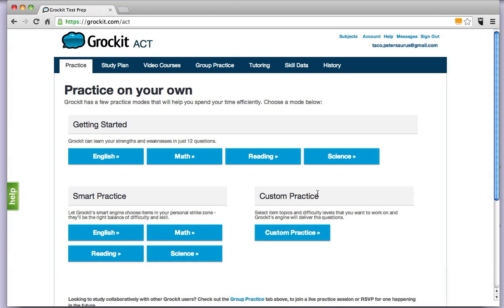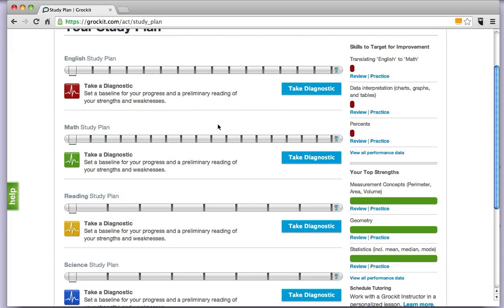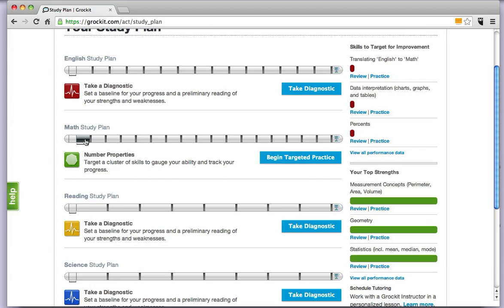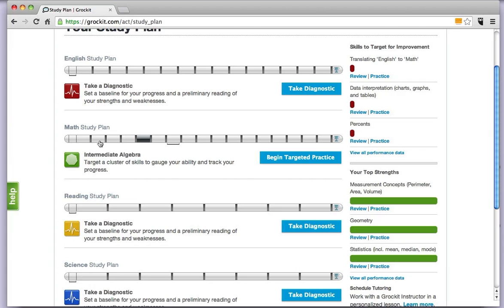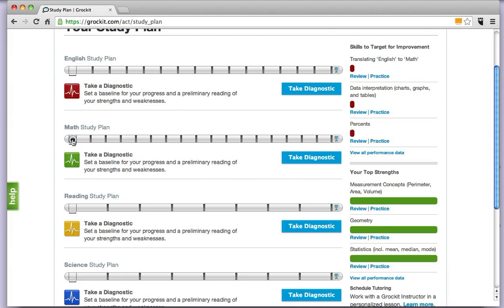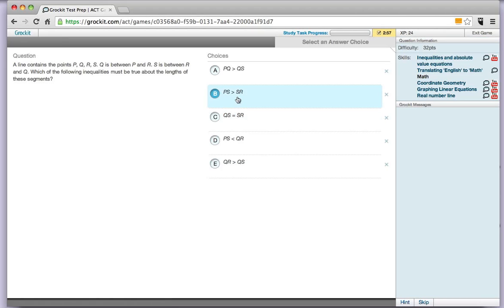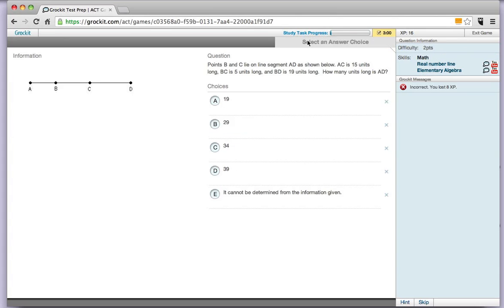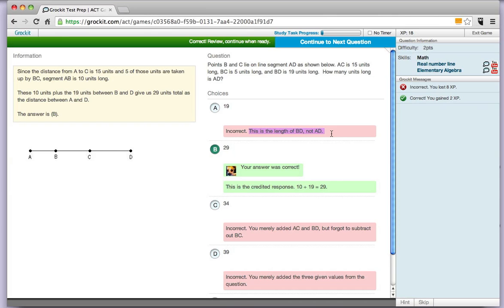ACT Study Plan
- Comprehensive study plan for the ACT with detailed explanations, skill analytics, and performance tracking.